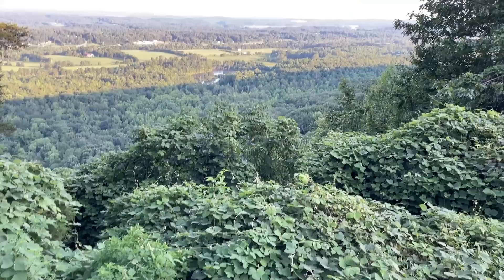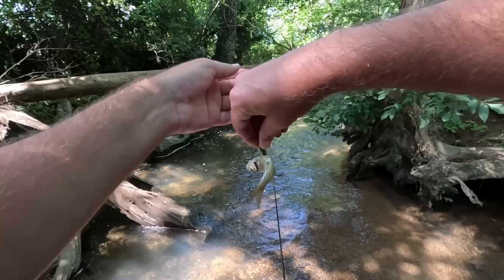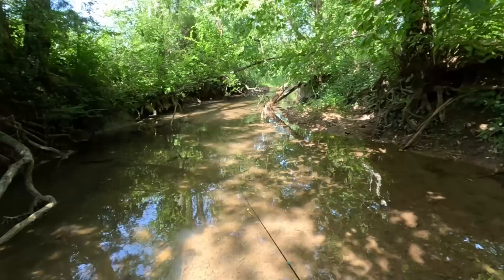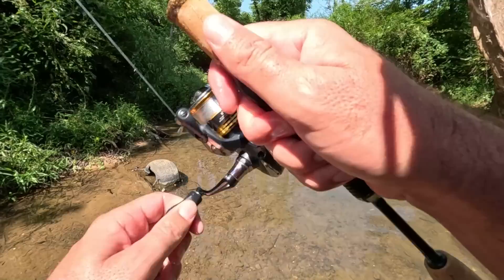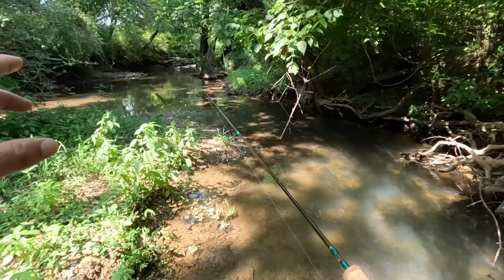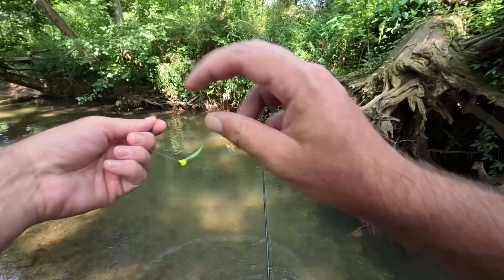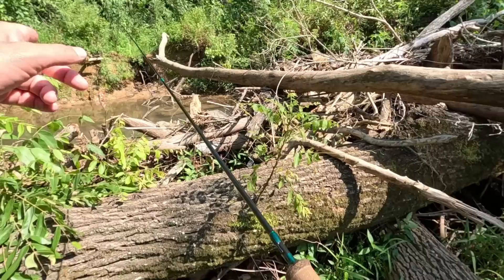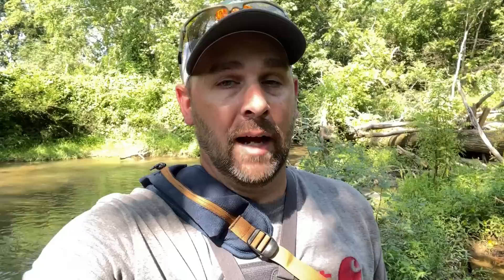Wading a Tiny Creek with Ultralight Rod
Found a new section of a creek in the Tennessee valley to explore. Decided to walk it with a small lure, Uncut and nonstop catches.

Water Shoes Columbia

Amazon Links
Water Shoes Columbia
Cheap water shoes
4.25 hellgrammite
3'' Nikko hellgrammite
Gopro hero 11
Gopro media mod

Kayak Accessories
Anchor wizard
Mushroom anchor
EGO Floating Net